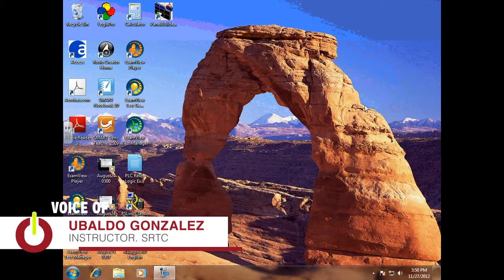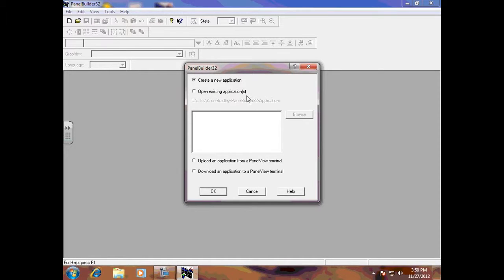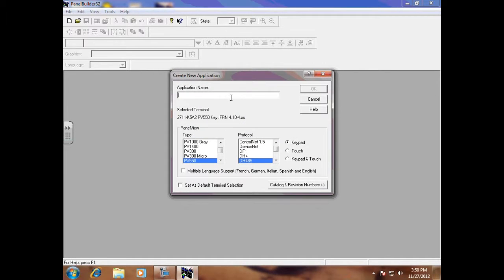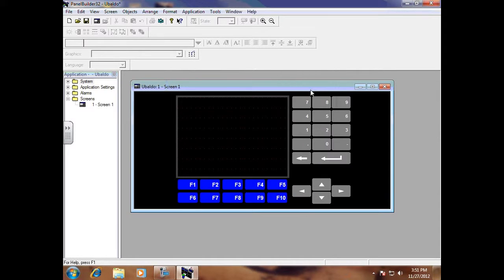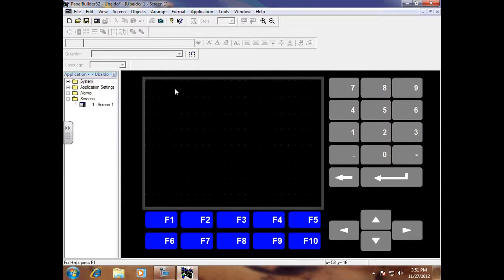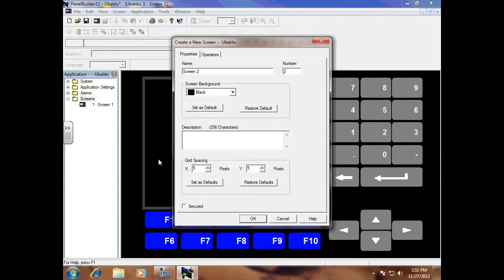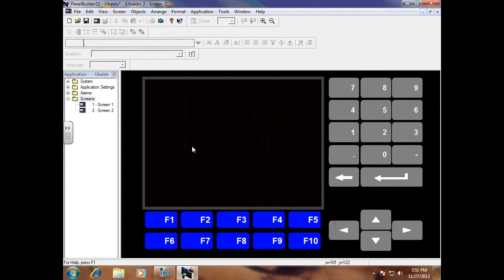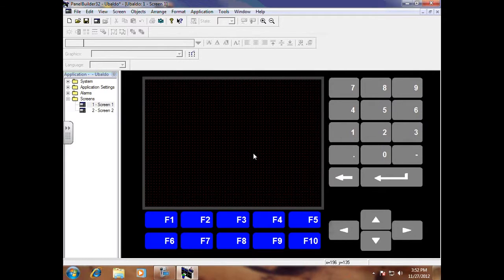NCMCO Instructor Series: Creating a New Project in Panelview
In this first video in the series, Ubaldo Gonzalez, the Industrial Systems Technology department chair at Southern Regional Technical College in Tifton, GA, explains how to set-up a new project for Panelview in Panelview 600.